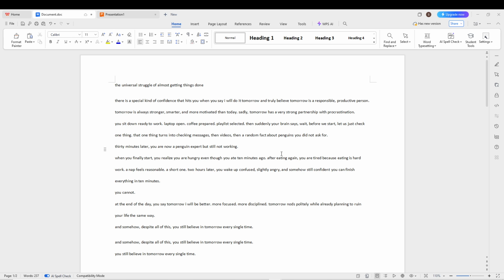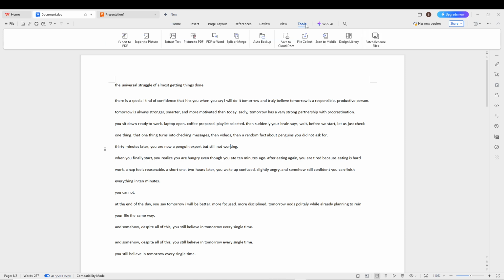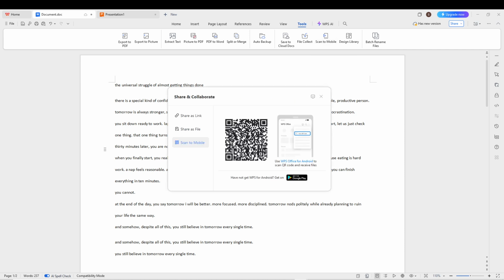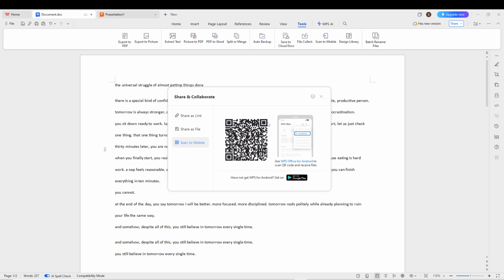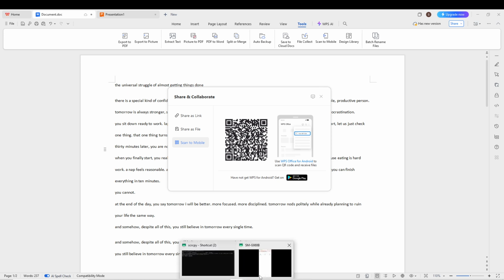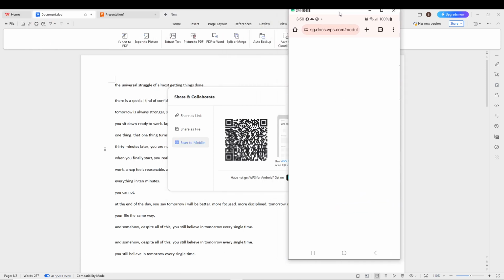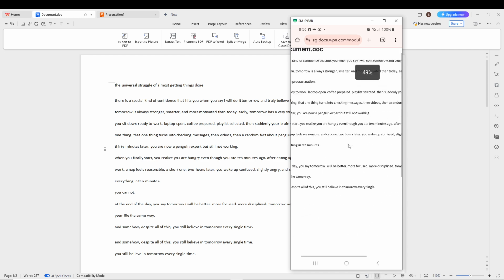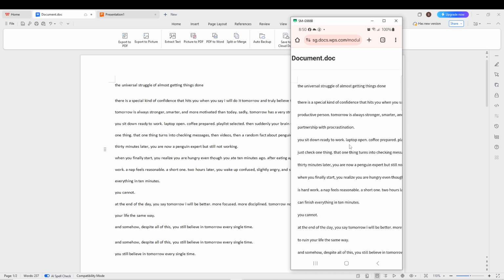How To Create QR Code In Any Document Files In WPS Office [2026 Guide]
Are you ready to enhance your documents with interactive QR codes? In this video, we explore the simple yet powerful feature in WPS Office that allows you to create QR codes directly within your files. Whether you're working on presentations, reports, or flyers, adding a QR code can make your work more engaging and accessible.

By the end of this guide, you'll understand how to generate QR codes seamlessly and integrate them into any document. Perfect for students, professionals, or anyone looking to streamline their communication!